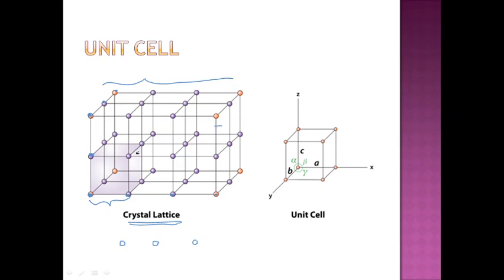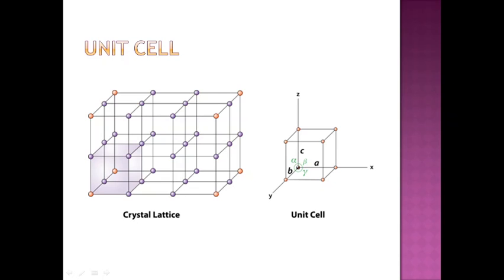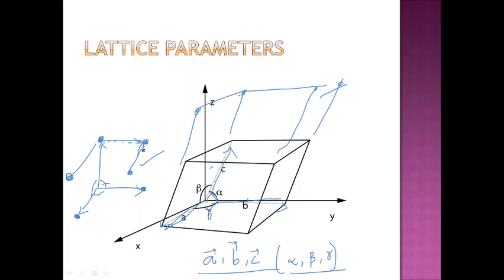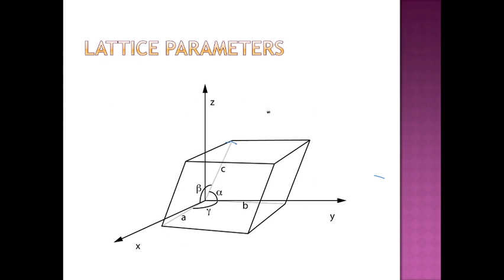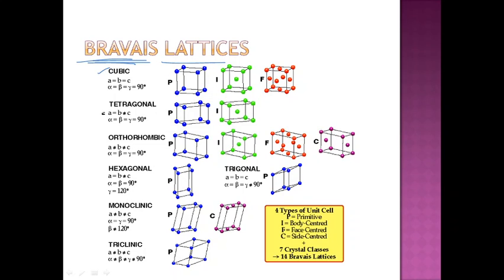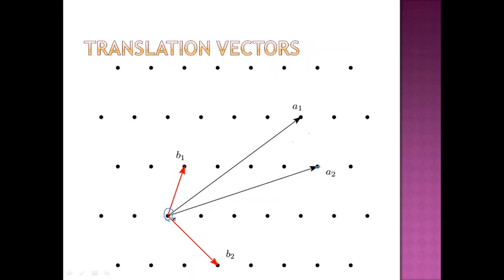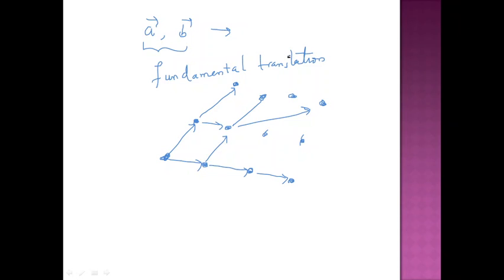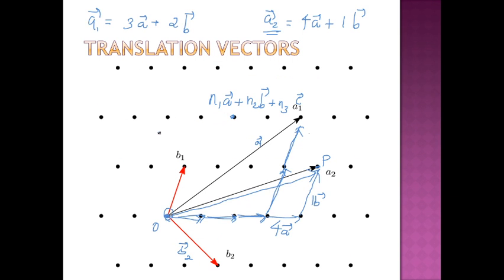Unit Cell | Lattice Parameters | Crystallography